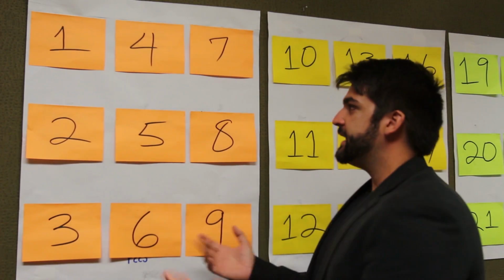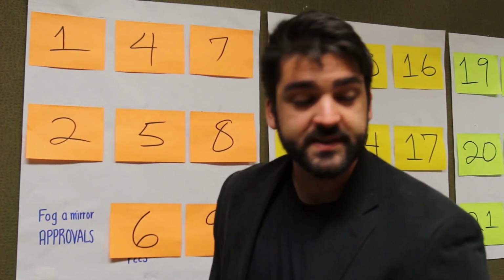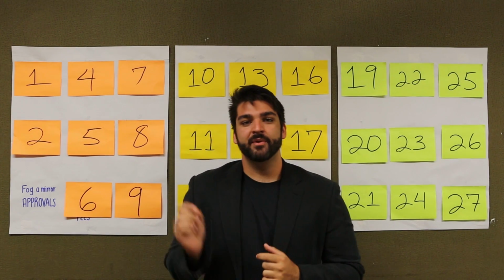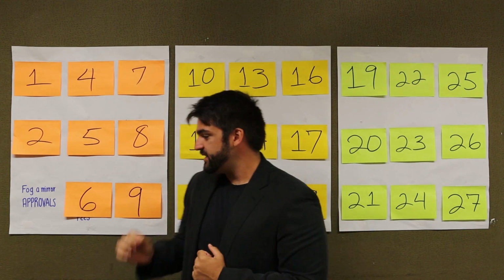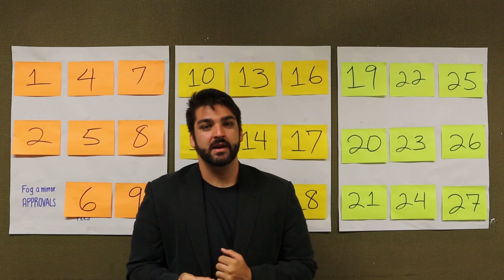Cashflow Killer #3 - "The 5-Tenant Tests" they MUST pass before application...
The TRUTH the late-night Real Estate Gurus DON'T tell you about owning rental properties and protecting your investments